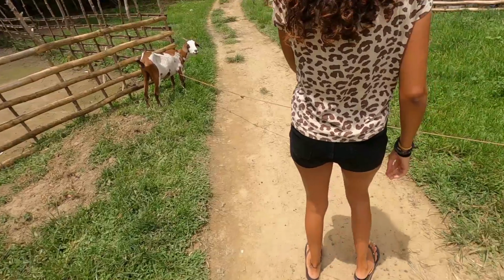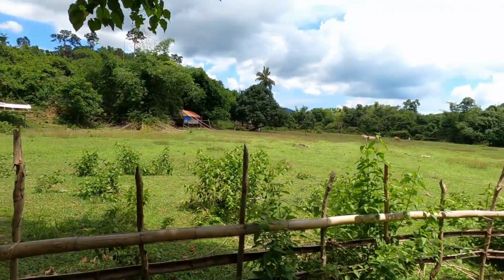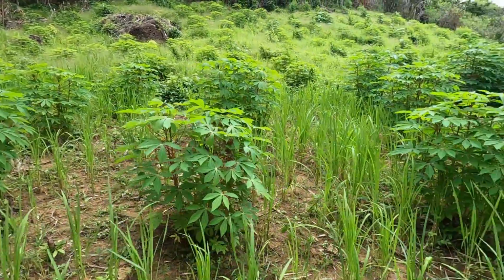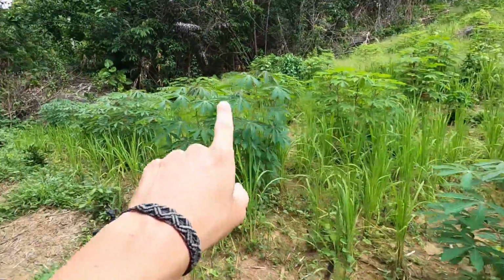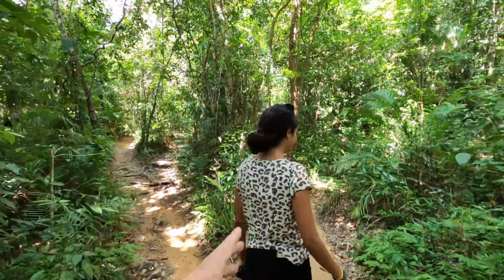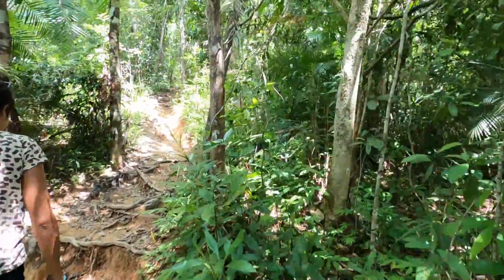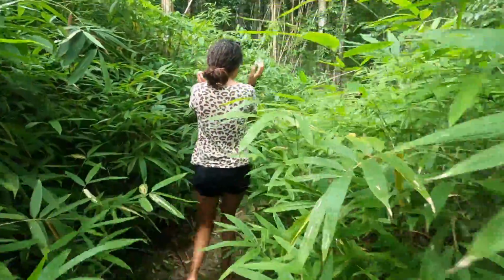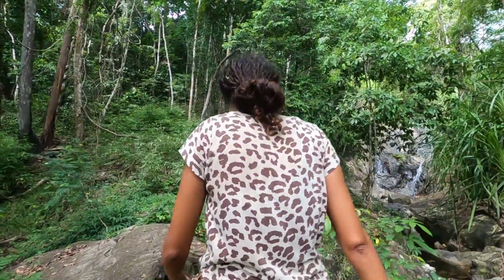DISCOVER EL NIDO 🇵🇭 JUNGLE WATERFALL (PHILIPPINES)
VIDEO DESCRIPTION:
In this video we go on a little hike to Nagkalit-kalit Waterfalls in El Nido Palawan: Philippines